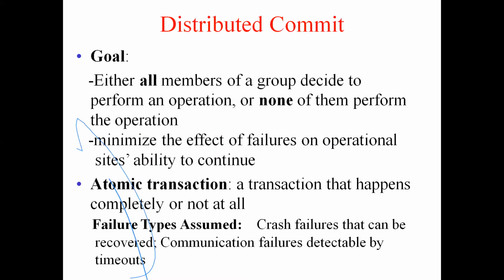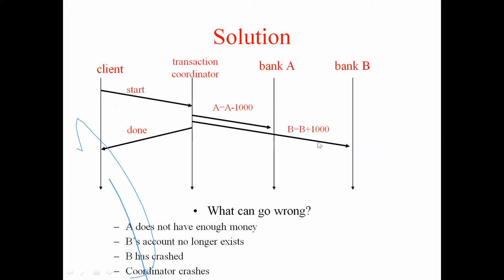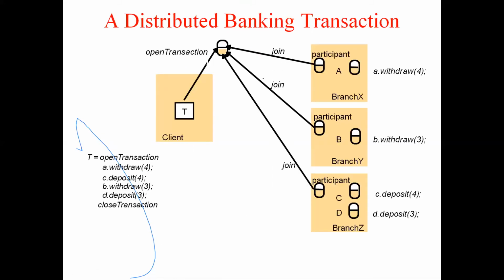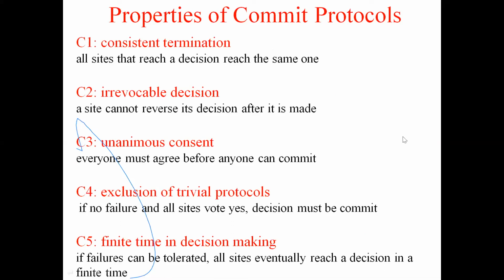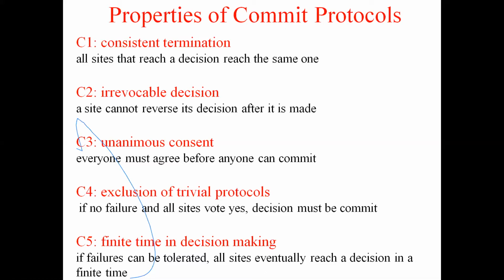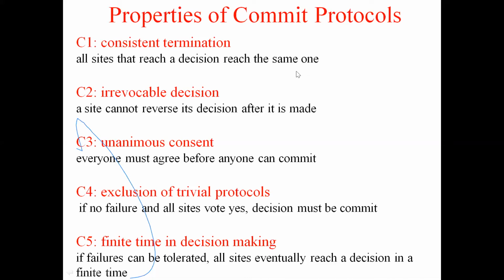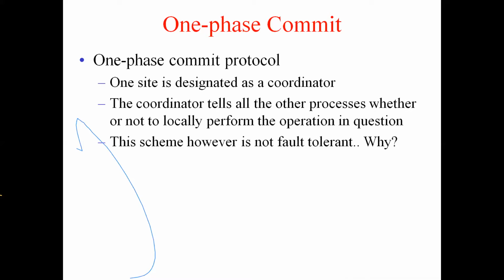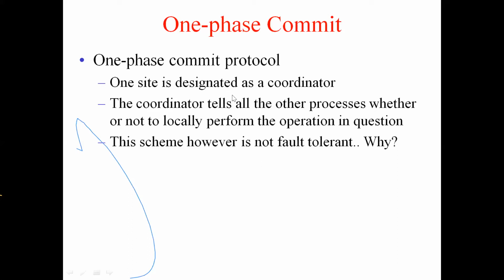Distributed Commit | Distributed Computing Systems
The series comprises of some difficult and important topics of Distributed Computing Systems. These lectures are meant to be benefiting the students, teachers, or anyone having a hard time grasping these concepts.

Contents Covered in this Video are:
1. Nature of Failure(Total & Partial)
2. Commit and Abort
3. Distributed Transaction
4. Properties of Commit Protocol
5. One Phase Commit

Please find all the slides used in this tutorial series

The topics covered in the series are:
1. Consistency and Replication
2. 2 Phase Commit
3. 3 Phase Commit
4. Recovery
5. Fault Tolerance
6. Self Stabilising System
7. Deadlock